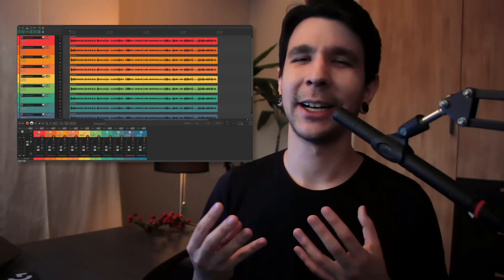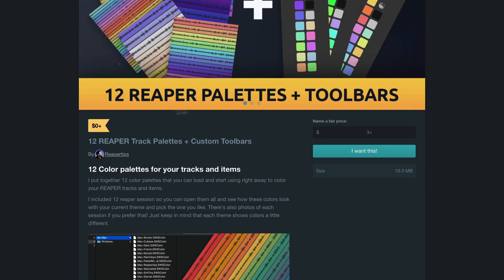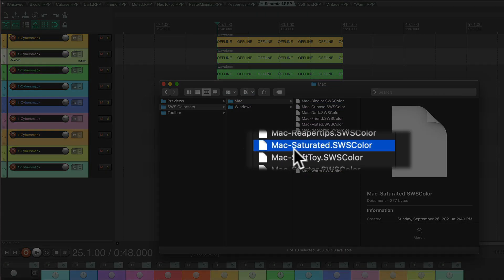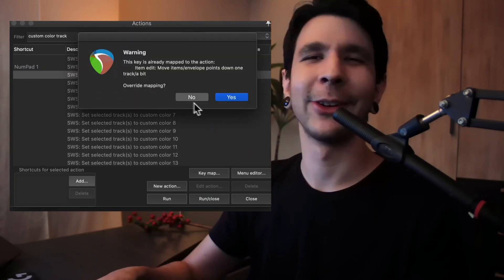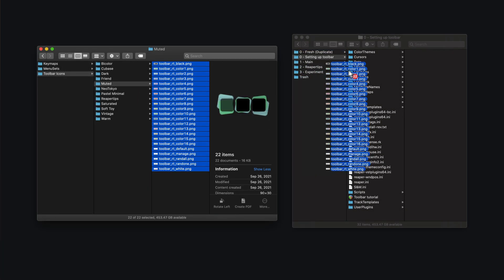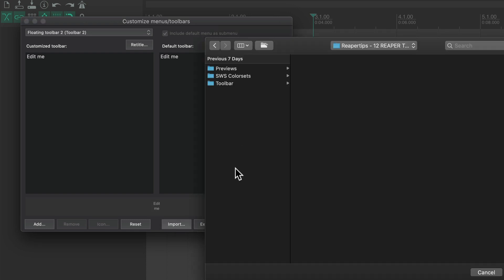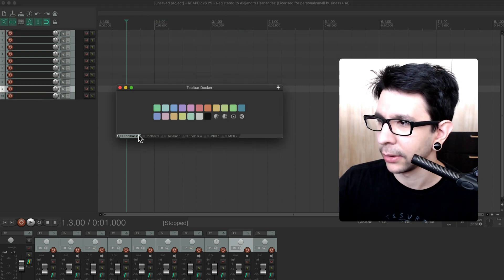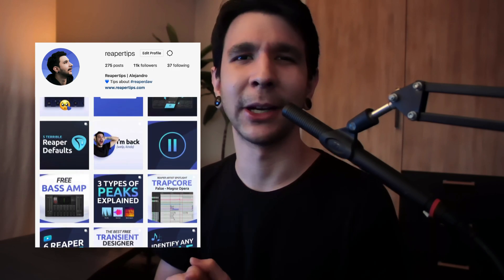I made 12 color palettes and toolbars for your REAPER tracks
I put together 12 color palettes that you can load and start using right away to color your REAPER tracks and items. It also includes toolbars with icons of each palette. This way you can visualize all colors available and just click the color you want. You can either dock it or use them as floating toolbars!

In this video I go over:
0:00 - Demonstration
0:58 - How to load palettes
3:12 - How to setup toolbar
4:46 - Some toolbar tips

I also included 12 reaper session so you can open them all and see how these colors look with your current theme and pick the one you like. (There's screenshots of each session if you prefer that! Just keep in mind that each theme shows colors a little different.)

It also includes toolbars with icons of each palette. This way you can visualize all colors available and just click the color you want. You can either dock it or use them as floating toolbars!

Just enter $0 in the amount! –but if you wanna support this reapertips project that'd help so much. I am currently working on a website with a bunch of reaper tips that will later be also turned into an app. It's a super cool idea, but it needs funding for the development. Anything helps! 💙

Hope you enjoy it, lemme know if you have any issues.

▶ Workaround for not replacing toolbar 2:
Go to the folder in which you installed Reaper, and check inside MenuSets folder, open Color Toolbar.ReaperMenu file, and change the number inside the brackets. For example, if you have toolbar 4 free, change [Floating Toolbar 2] to [Floating Toolbar 4].

✌️ Special thanks to Evil Dragon who inspired this toolbar picker idea